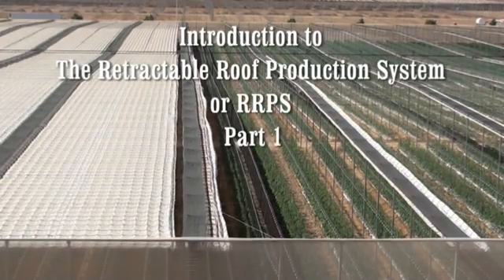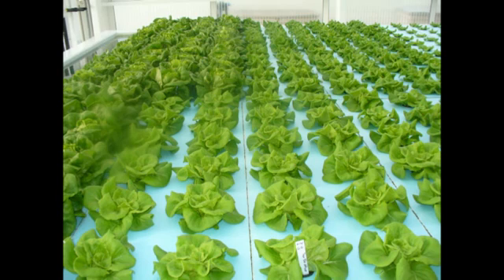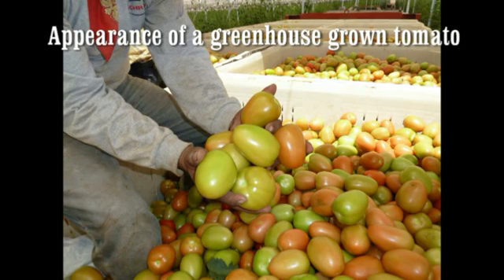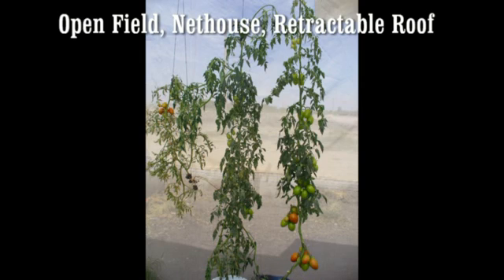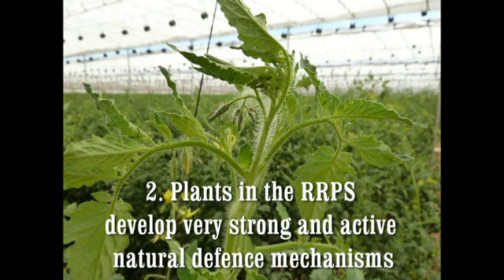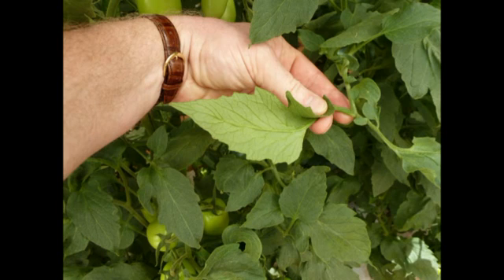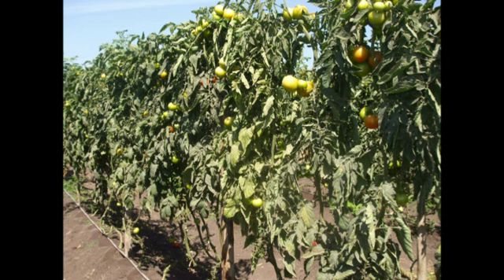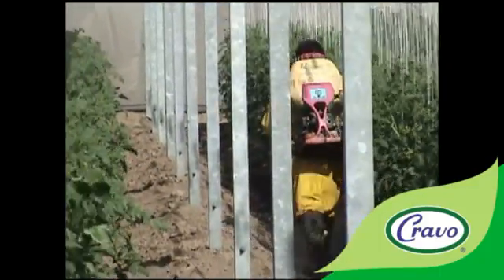The Retractable Roof Production System impact on plant development and insects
See how food crops, flowers and trees can be produced using the RRPS and how disease and insect pressure can be reduced due to improved plant health.